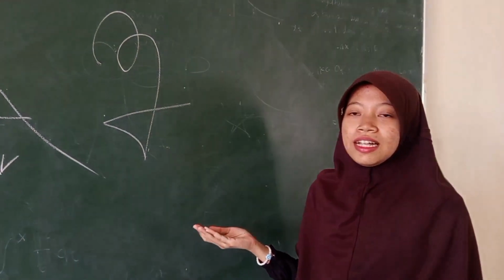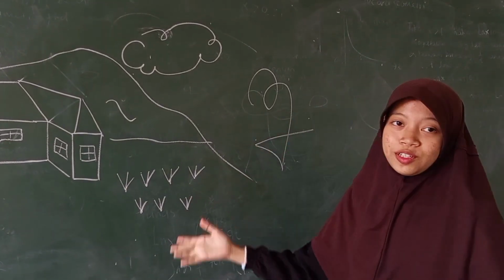Curved (Opened & Closed), Triangle, Polygon, And Circle || By Group 3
Assalamualaikum wr.wb
HallOoo EveryOnee, In this video, we, group 3, will discuss about CURVED (OPENED & CLOSED), TRIANGLE, POLYGON, AND CIRCLE. Our group consists of several members including :
1. Ima Halimatussaidah (2501538)
2. Rizka Viola Nurazizah (2501904)
3. Siti Kartini (2507713)
4. Situmorang, Benedict Xavier Natanael (2507395)

We are UPI students from the Faculty of Mathematics and Natural Sciences, Mathematics Education Study Program, class B-2025.

HAPYY WATCHINGG 🌟🌟